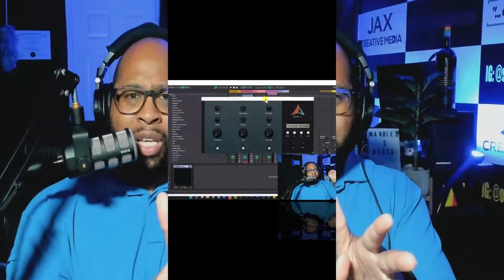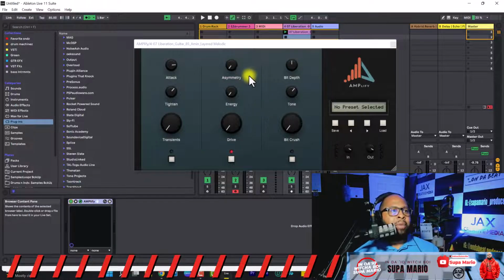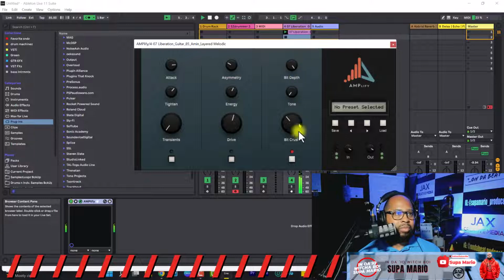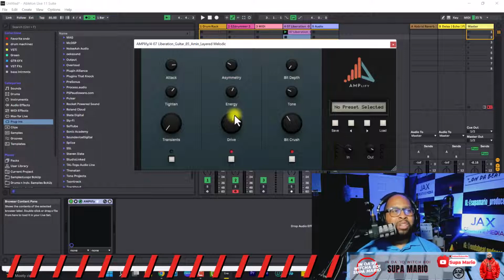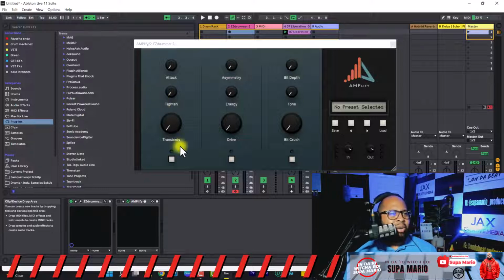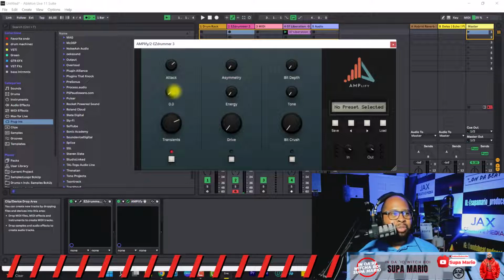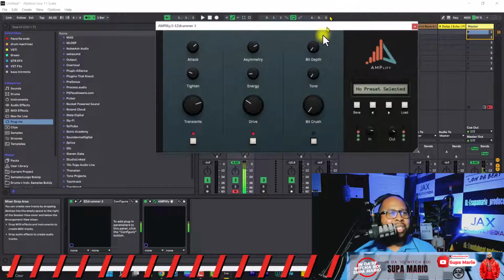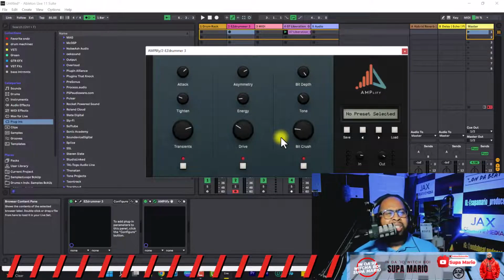AMPlify - My Fav MultiFX Plugins: Part 1 | Essential Tools for Music Production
Part 1 of this series, we are checking out AMPlify ; an sonic enhancement tool designed for musicians, beat-makers, and music producers alike.
Are you looking to add some spice to your music productions? Check out this video series on my favorite plugins using multi-FX plugins. You'll learn about the different types of effects available, and how to use them in your tracks. After watching this video, you'll be able to add that professional touch to your music. So click play now and start learning!
00:00 - Intro
00:57 - AMPlify overview
02:02 - Using AMPlify on a melodic loop
07:47 - Using AMPlify on a drum loop
14:58 - Final Thoughts

Great way to stay creative my friend!